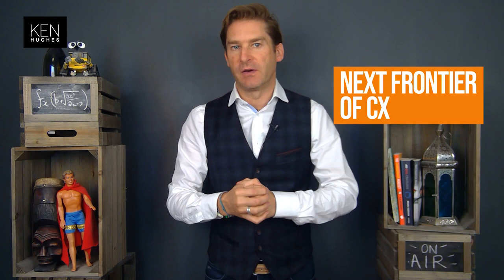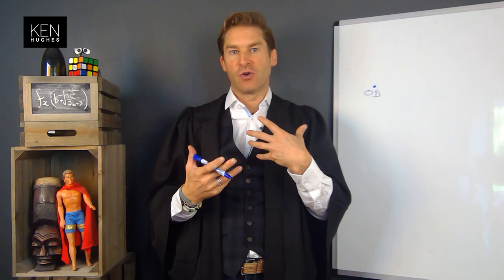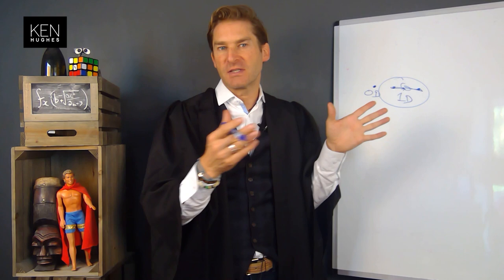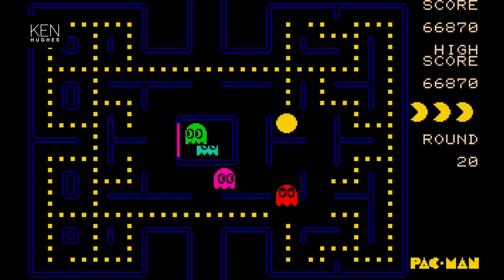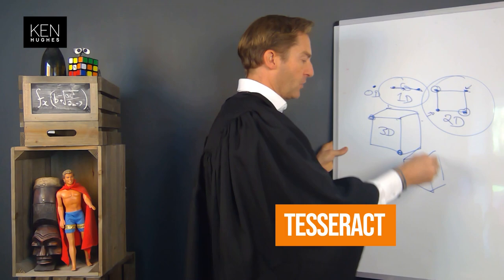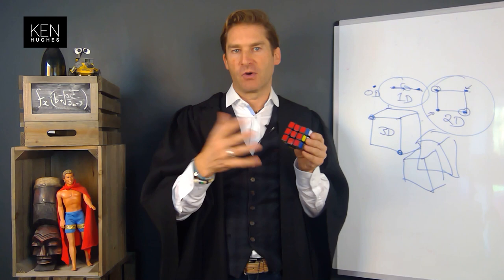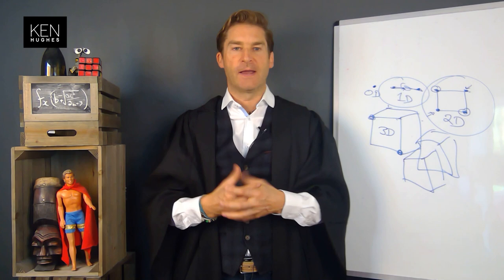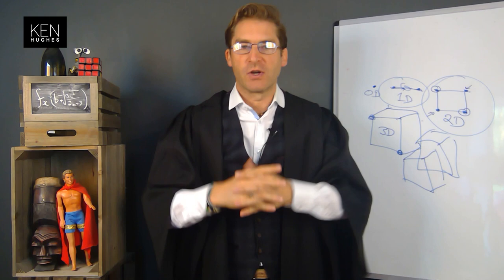The 4D of Customer Experience | Ken Hughes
Most brands are still playing around the edge of omnichannel and CX capabilities. We could, and should, be doing a lot better if we are to meet the expectations of the future consumer.

In this blog I explore the next frontier for CX. Digital convenience, instant, efficient and easy have all become hygiene factors for customers, no longer offering significant competitive advantage to brands and businesses. So what is next?

Here we explore how technology pushes us into a era of SCALE and DEPTH. We need to use digital to achieve SCALE OF REACH while at the same time moving away from transaction digital interactions to ones that focus on the DEPTH OF CONNECTION.

So come with me on a journey involving dimensions, video games, Rubik cubes and blood transfusions (yes – I manage to somehow discuss all that when talking about the next frontier of consumer connections)

Ken Hughes is now considered one of the World’s leading speakers on the subject of customer experience, consumer values, organizational change, leadership and agility. His virtual and live in-person keynotes are famous for their high-energy, thought-provoking content as well as their impactful and inspiring delivery. You can learn more about Ken Hughes and book any of his keynotes and workshops